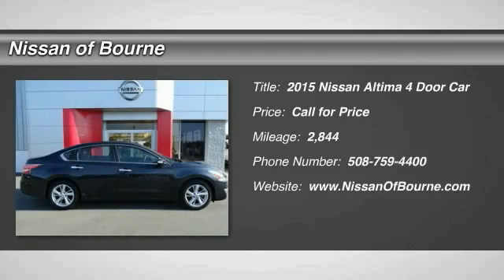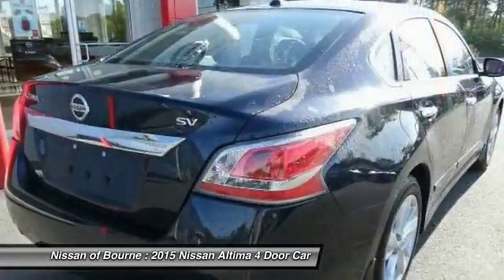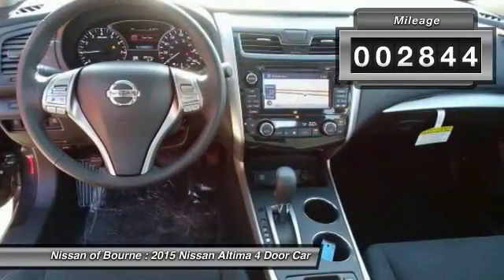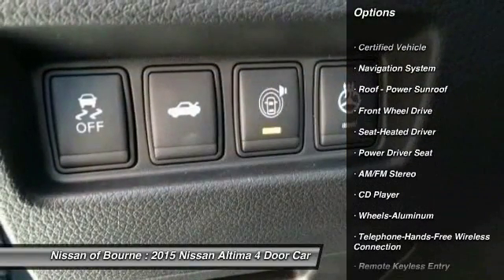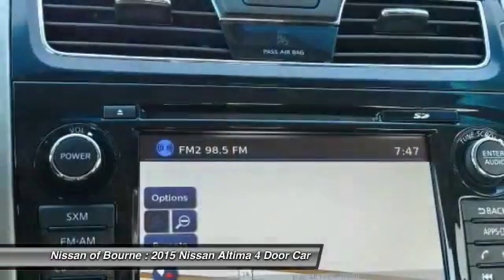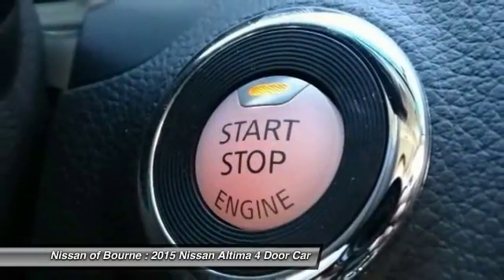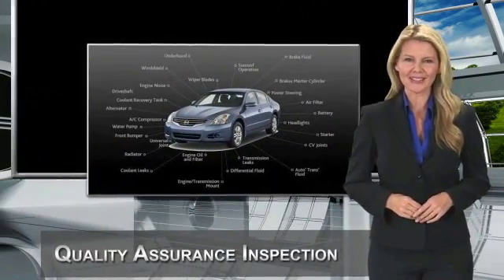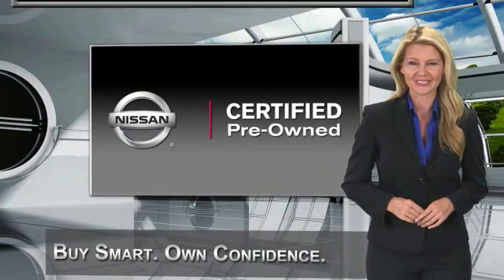2015 Nissan Altima Bourne MA NP3465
2015 Nissan Altima 2.5 SV

You'll love this 2015 Nissan Altima. This is a 4 door car you'll want to take home. With 2844 miles, it features Automatic transmission and an exterior color of Storm. Call and get in touch with Nissan of Bourne directly, and be the first to open the 4 door car door today!